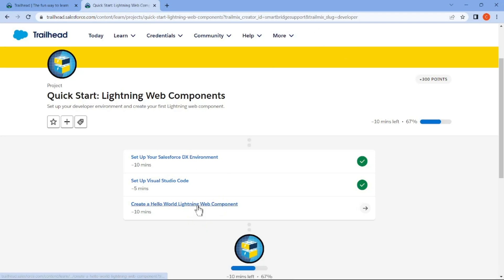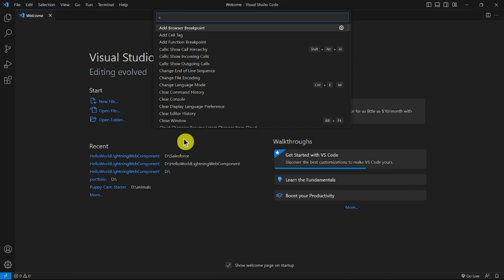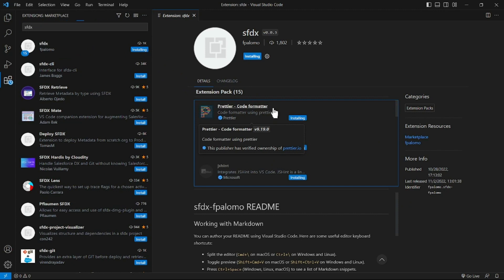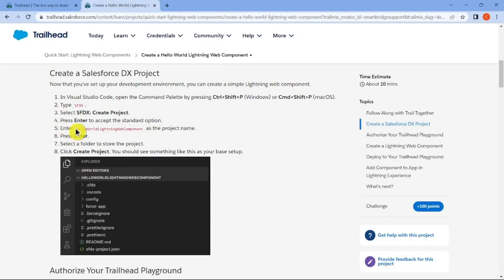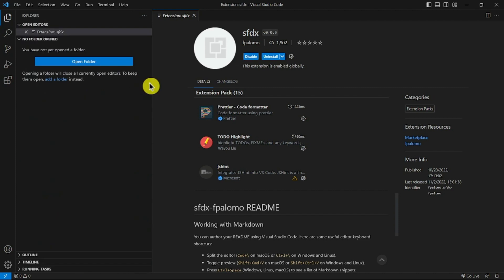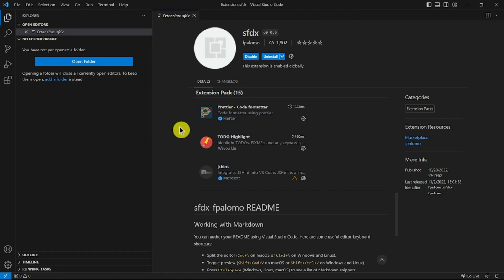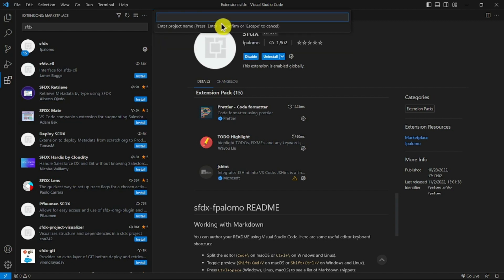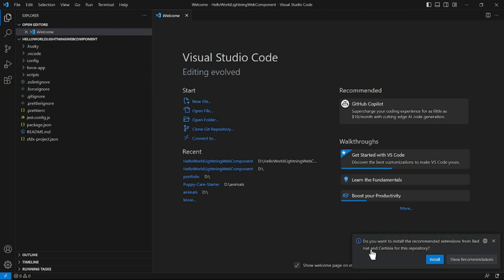Create a Hello World Lightning Web Component || Quick Start: Lightning Web Components